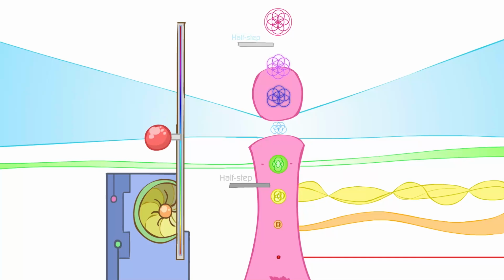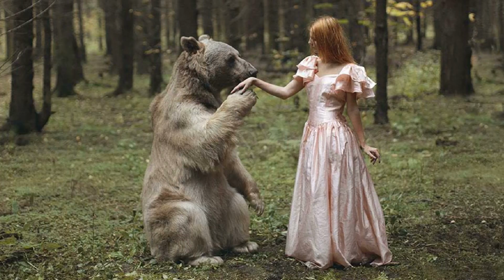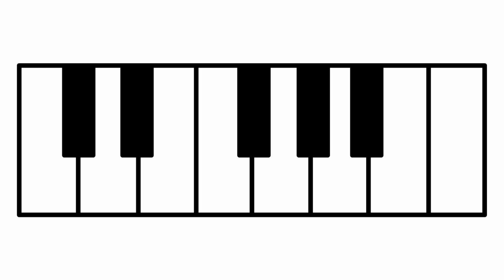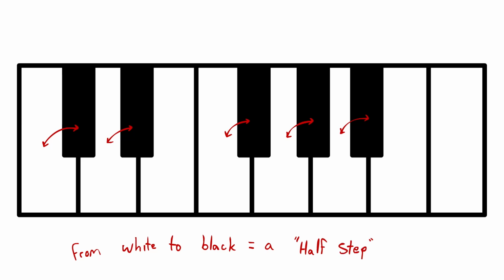Higher Chakras as The Key to Awakening Consciousness by Spirit Science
Explore the higher chakras and discover how they hold the key to awakening consciousness In this episode of Spirit Science, we reveal the hidden wisdom beyond the 7 chakras, the secret of the 8th chakra, and how the chakra system, sacred geometry, and human energy field connect you to the infinite. Learn how chakras, meditation, vibration, and spiritual awareness open the doorway to higher states of being.